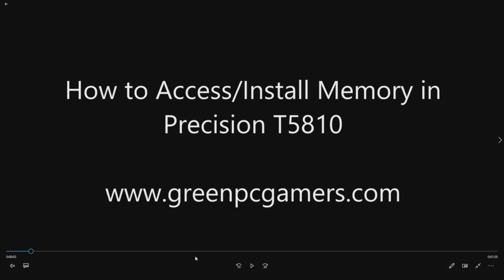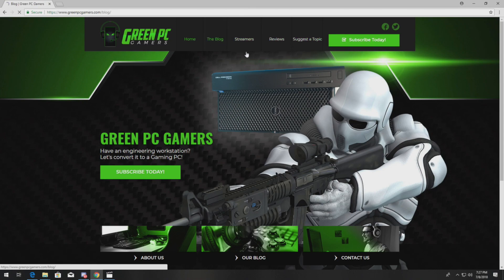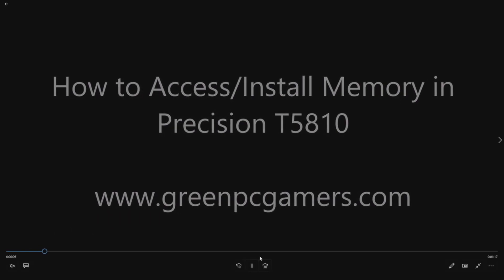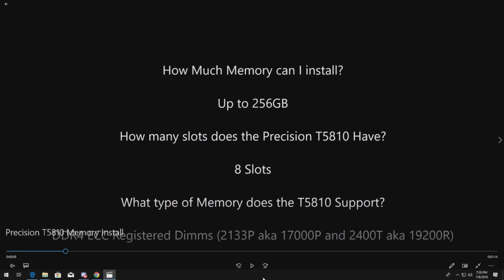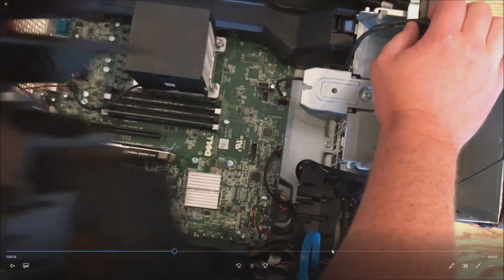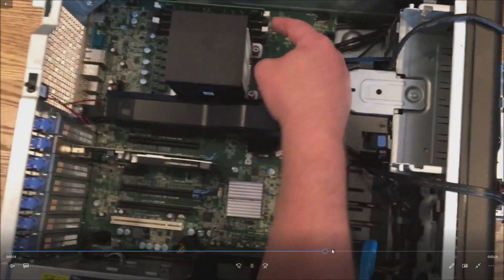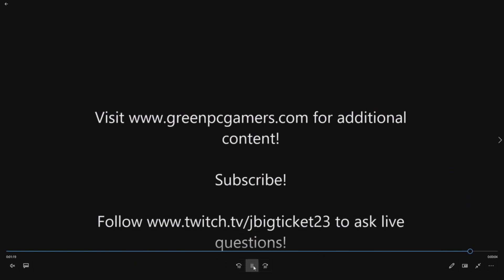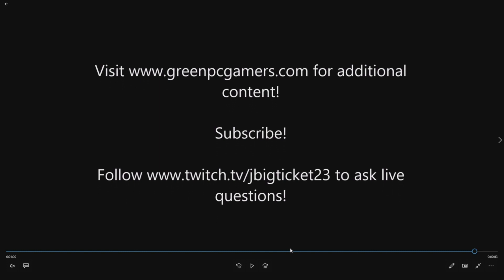How to Access Memory/Ram on a Precision T5810 Workstation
This video will show you how to access memory on a Dell Precision T5810 Workstation.

This is a great video if you are replacing or upgrading your memory!